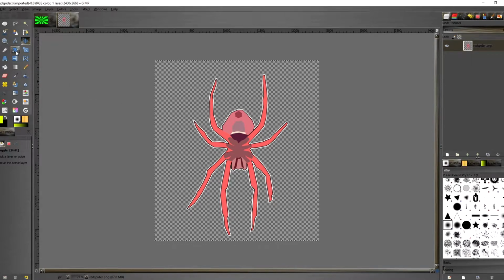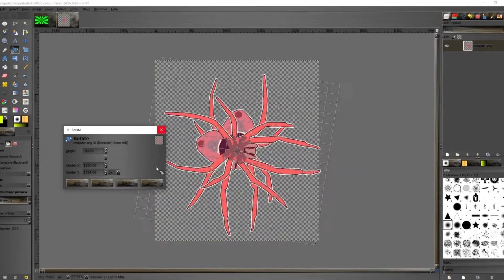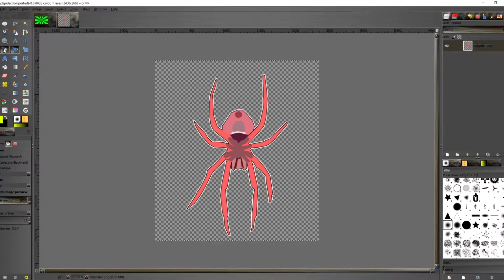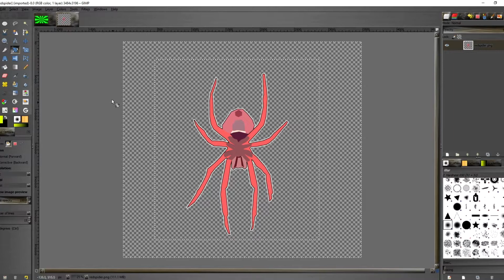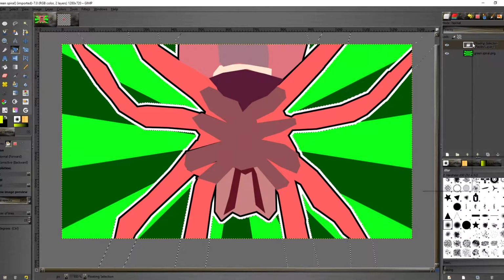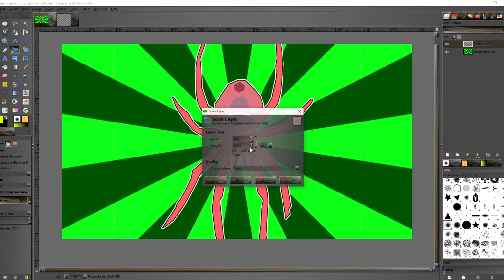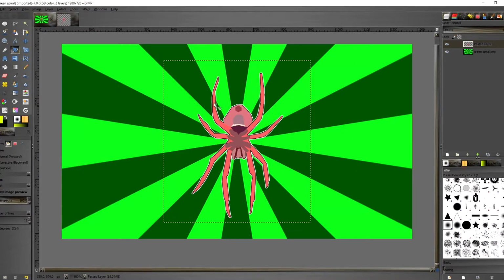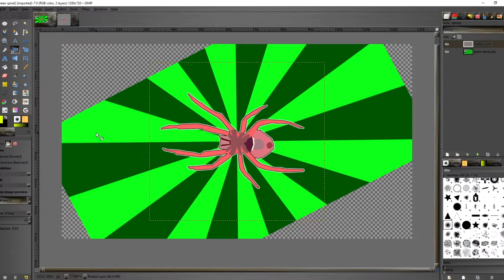✔ GIMP | How to Rotate Image!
Learn how to rotate an image in GIMP!